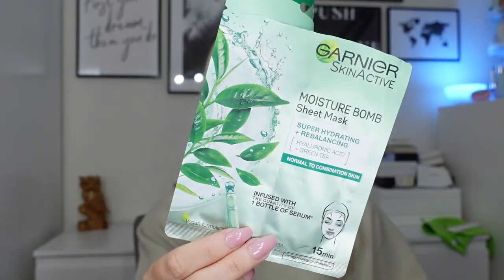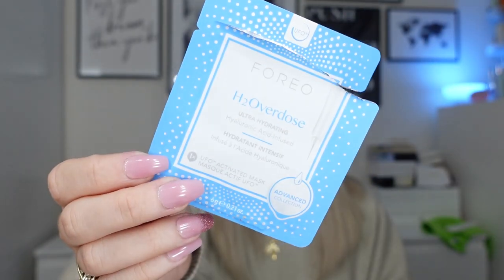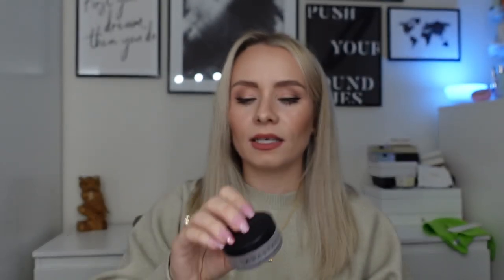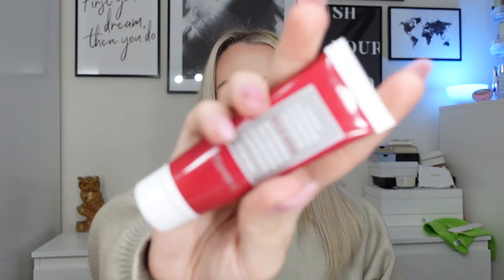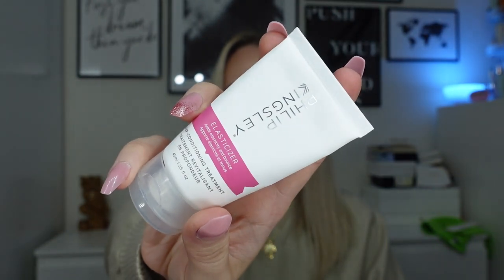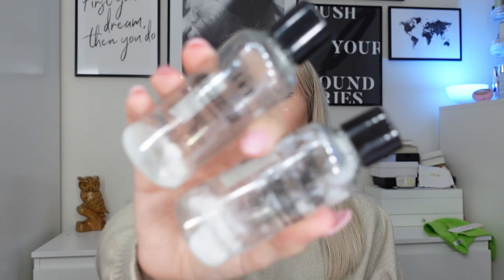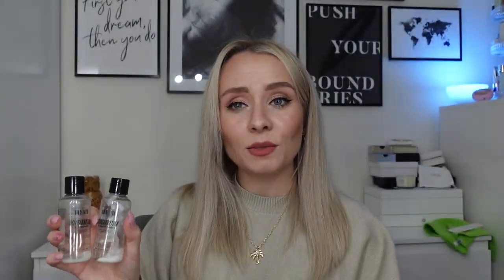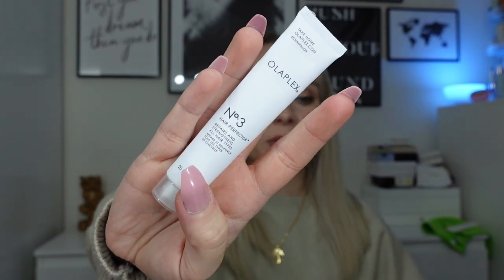SKINCARE, MAKEUP & BEAUTY EMPTIES SEPTEMBER 2022 - HOLIDAY EMPTIES | PR UNBOXING - MISS BOUX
Hey guys! Here are my empties for September 2022 - I've also included my empties from holiday - so those products I used up whilst I was on holiday - and a couple of PR products I'll be trying out soon!

I've linked as much as I can below... Enjoy!:
Ambre Solaire Ultra-Hydrating Shea Butter Sun Protection Cream SPF30
Sol de Janeiro Brazilian Bum Bum Cream
Sol de Janeiro Beija Flor Elasti-Cream
Holika Holika Aloe 99% Soothing Gel
Pestle & Mortar Hydrate Moisturiser
OUAI Leave In Conditioner
NIP+FAB Hyaluronic Fix Extreme4 Hydration Cleansing Pads
Nivea Naturally Good Organic Aloe Vera Body Lotion For Dry Skin
Rimmel Lasting Finish 25 Hour Foundation
Elemis Pro-Collagen Hydra-Gel Eye Mask
111SKIN Rose Gold Illuminating Eye Mask
Patchology FlashPatch Hydrating Lip Gels
Garnier Moisture Bomb Green Tea Hydrating Face Sheet Mask
FOREO UFO2 mask
BARBER PRO Warming Eye Mask
First Aid Beauty Facial Radiance Pads
Anastasia Beverly Hills Mini Loose Setting Powder
Korres Apothecary Wild Rose Night-Brightening Sleeping Facial
ERBORIAN PINK PERFECT CRÈME
Elemis Pro-Collagen Cleansing Balm
REN Clean Skincare Ready Steady Glow Daily AHA Tonic
Medik8 Hydr8 B5 Serum
SWEET CHEF GINGER + VITAMIN C SERUM SHOT
Philip Kingsley Elasticizer Intensive Treatment
BLEACH LONDON Reincarnation Shampoo
BLEACH LONDON Reincarnation Conditioner
Olaplex No.3 Hair Perfector
First Aid Beauty Ultra Repair Cream
Garnier Ambre Solaire Over Makeup Super UV Protection Mist SPF50

✨ Selfridges Advent Calendar

✨ Space NK Advent Calendar

✨River Island Advent Calendar

✨The White Company Advent Calendar

✨Elemis Advent Calendar

Karen x